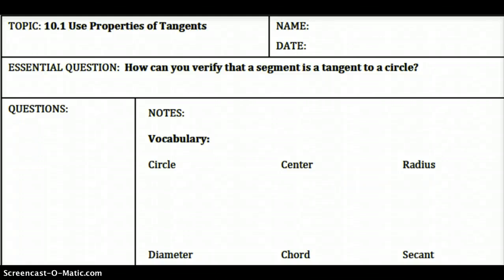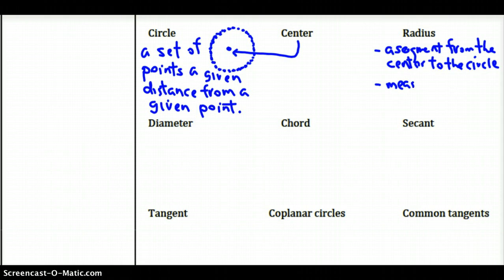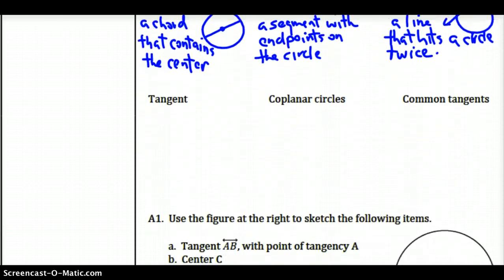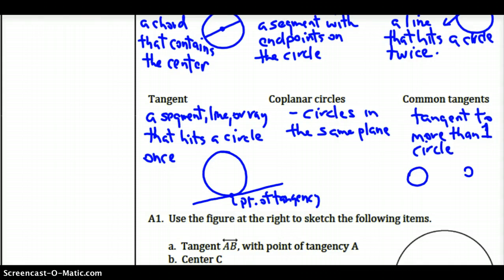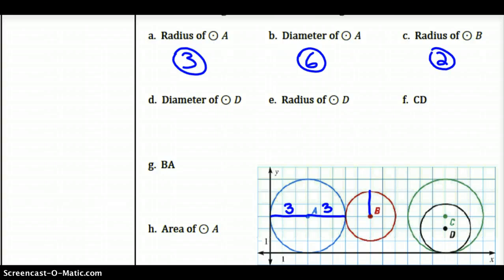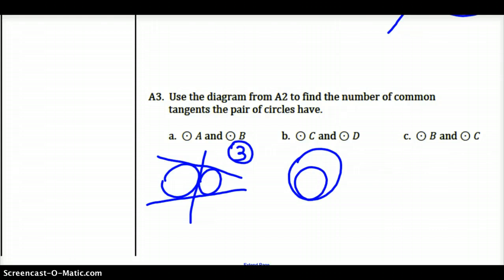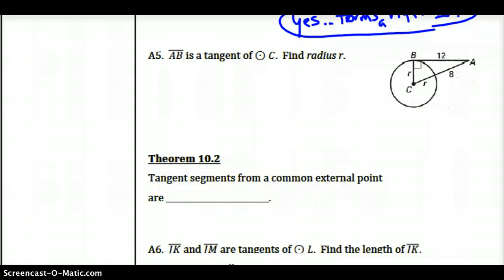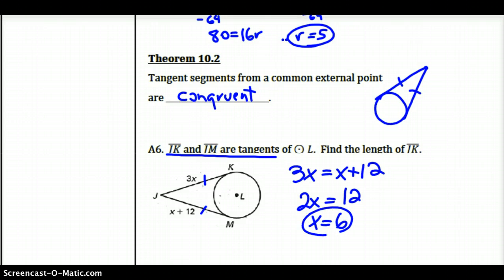CHS Geom 10.1 Notes